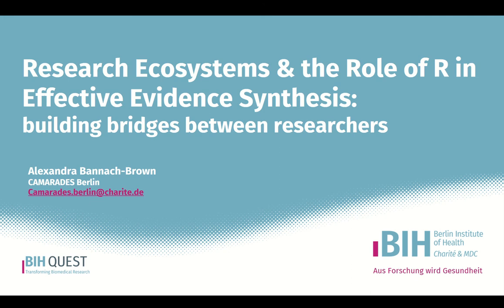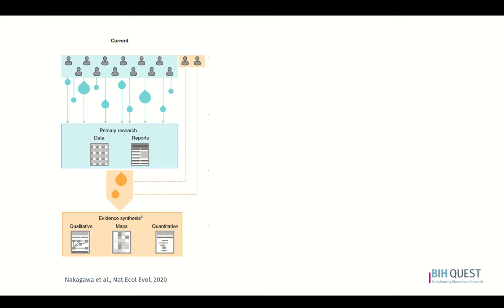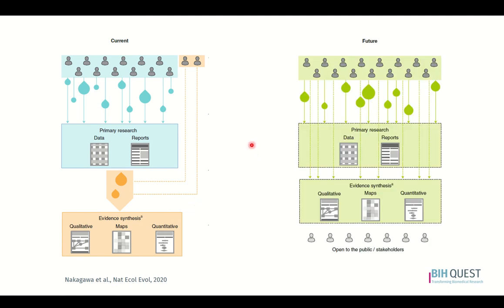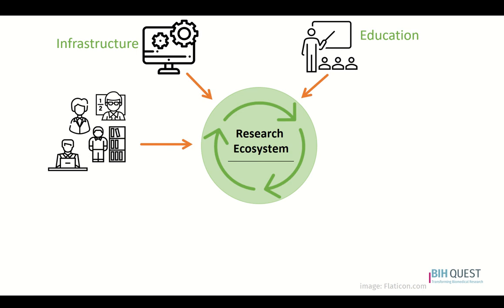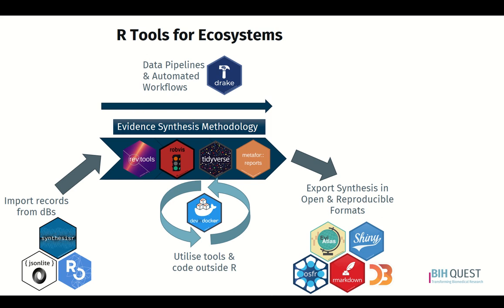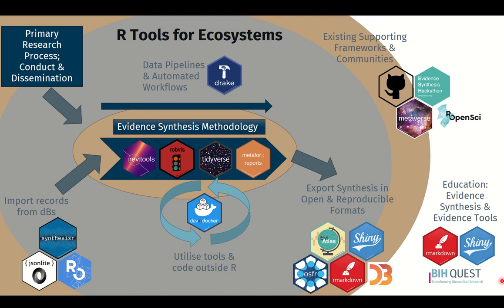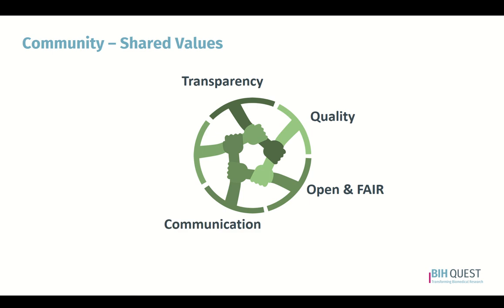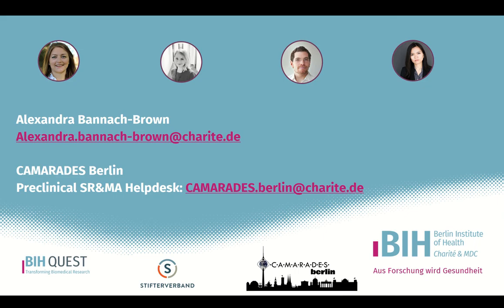ESMARConf2021 Session 6 (Open Synthesis): Alexandra Bannach-Brown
Presenter: Alexandra Bannach-Brown
Title: Research Ecosystems & the Role of R in Effective Evidence Synthesis:  building bridges between researchers
Abstract: Open Research Ecosystems are communities of researchers, evidence synthesists, tool makers, information specialists, research data managers, etc, that collaboratively recognise evidence synthesis as the end goal of research. Research Ecosystems support researchers to design, undertake, and report primary research and evidence synthesis in a way that optimises reuse, translation, and sharing of the data. This talk will present the concept of open research ecosystems to grow community and improve primary research and evidence synthesis. We present a pilot project idea, funded by Stifterverband (DE), to establish research ecosystems in biomedical translational research. This talk will explore the role of R in developing Research Ecosystems and ways to build bridges between researchers for effective evidence synthesis. Let’s revolutionise the way we synthesise evidence.

Please cite as: Bannach-Brown, Alexandra (2021): Research Ecosystems & the Role of R in Effective Evidence Synthesis: building bridges between researchers. Presented at ESMARConf2021. figshare. Conference contribution.